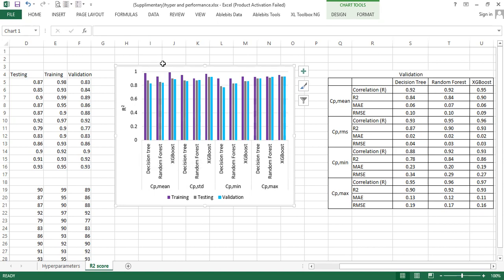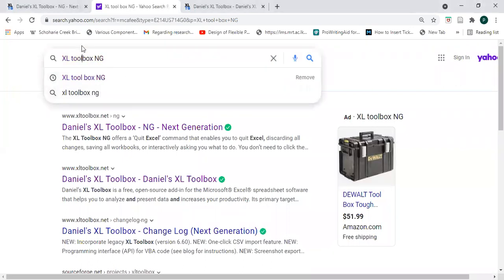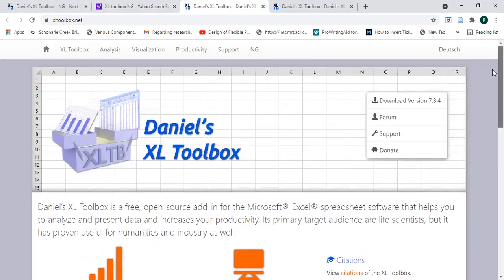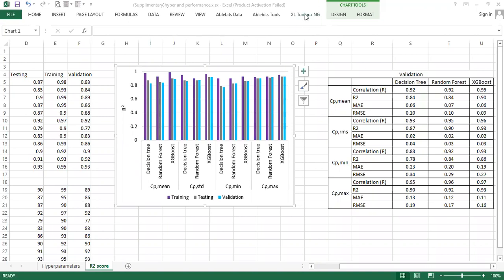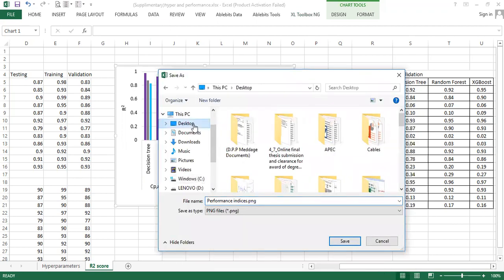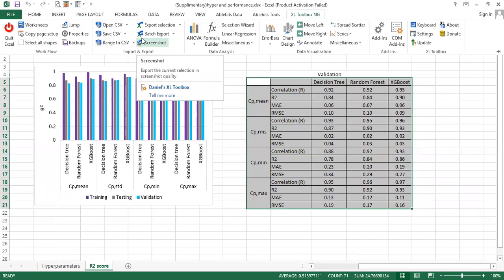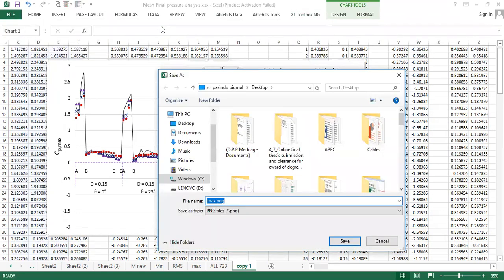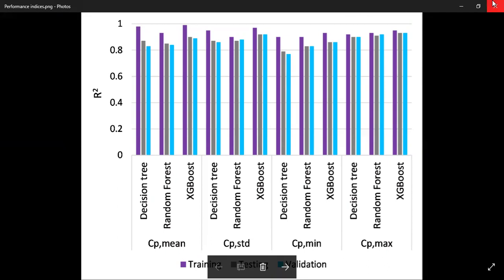How to export an excel graph or table as a quality image